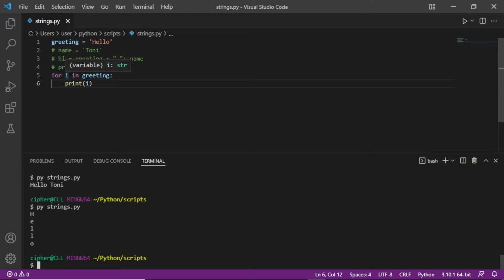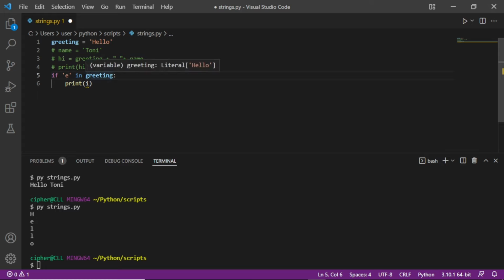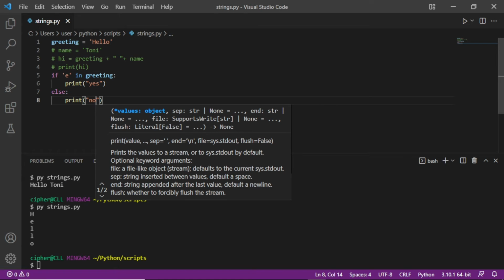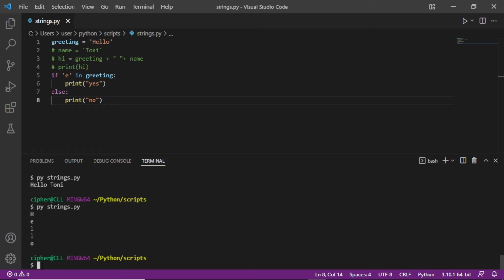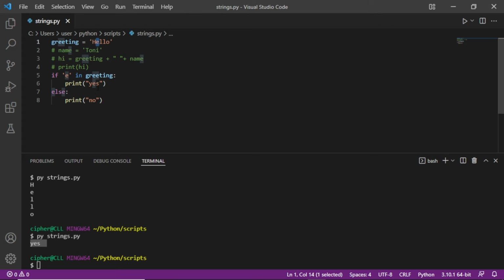How to Use Strings in Python - Checking characters with an IF statement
How to Use Strings in Python - Python Tutorial for Beginners | Advanced - Checking characters with an IF statement
Learn Python basics with this Python tutorial for beginners to advanced